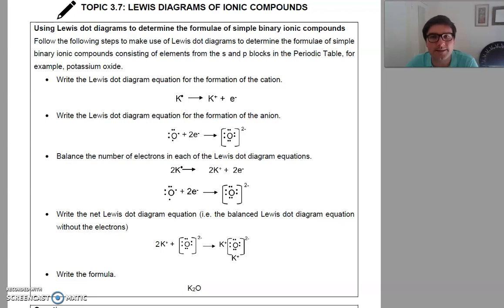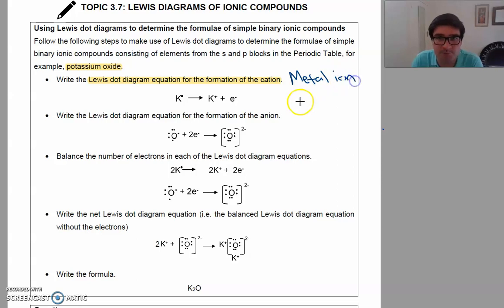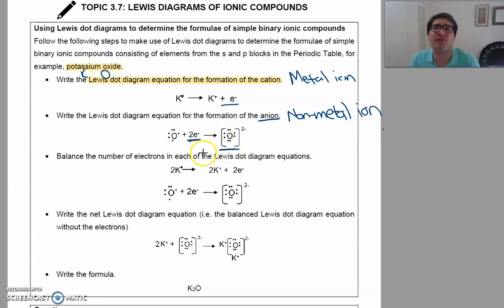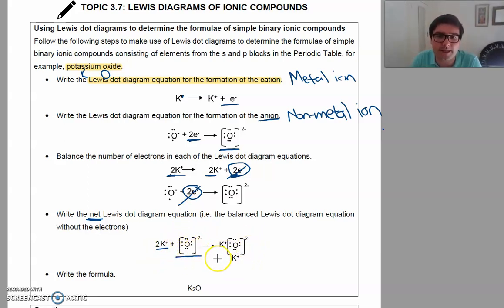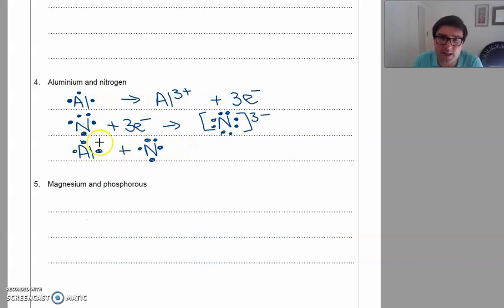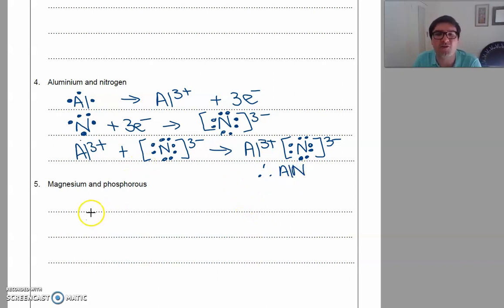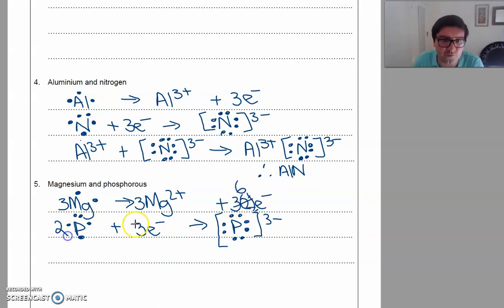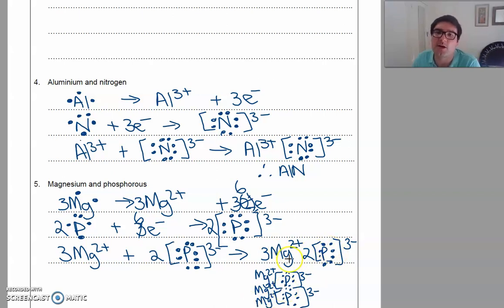Chemical Bonding Topic 3 7 Lewis Diagrams of Ionic Compounds